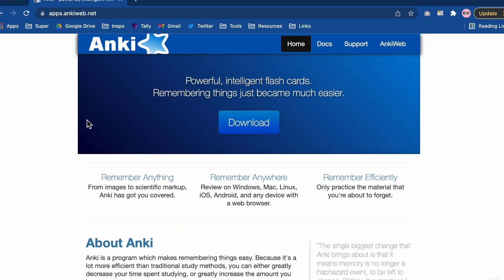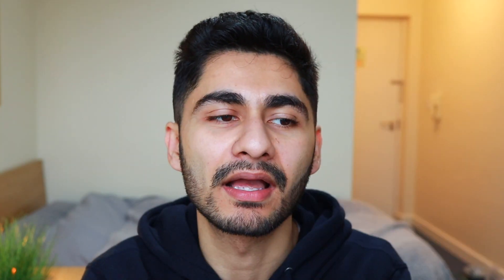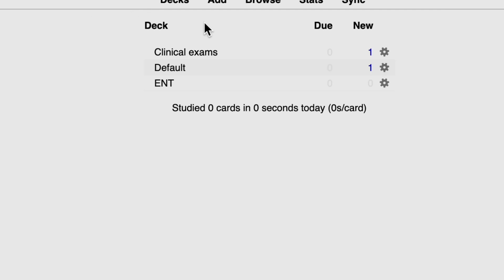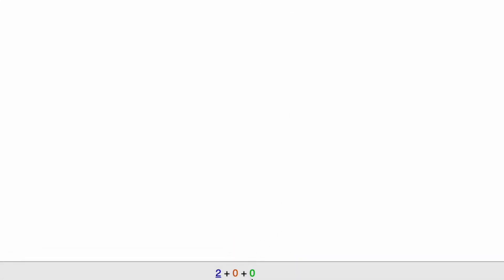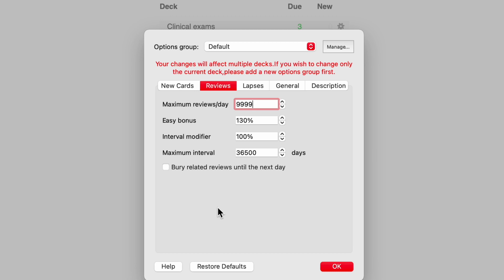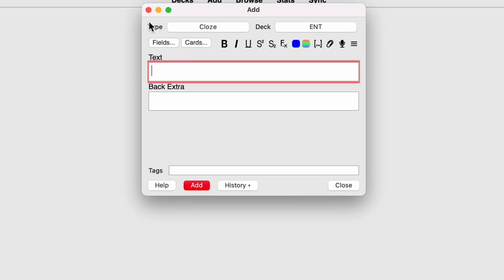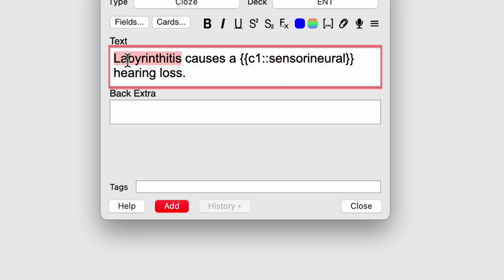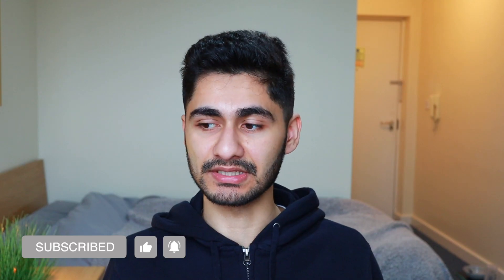Anki for Complete Beginners (Full Tutorial)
If you're completely new to Anki, watch this video to get an overview of how flashcards work on Anki, how to use basic and cloze cards as well as creating cards, using the card browser, how to study cards, the difference between basic and cloze cards, which Anki settings to use as a beginner and a bit about the syncing and stats functionality that Anki has to offer.

⏱ Timestamps:
0:00 Intro
0:20 Downloading Anki
0:42 Decks in Anki
2:15 Creating cards
3:54 Card browser
4:50 Studying cards
6:35 Anki settings
7:35 Cloze cards
10:05 Basic cards vs cloze cards
11:41 Card statistics and syncing